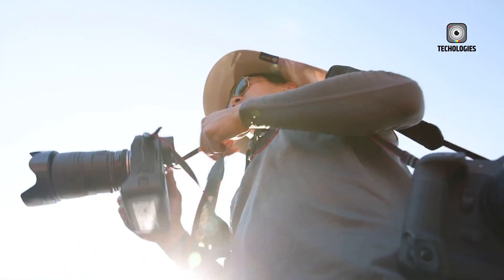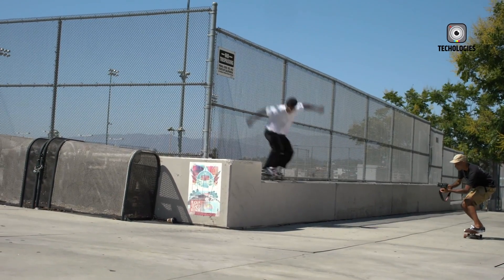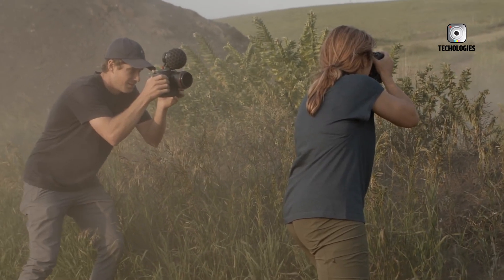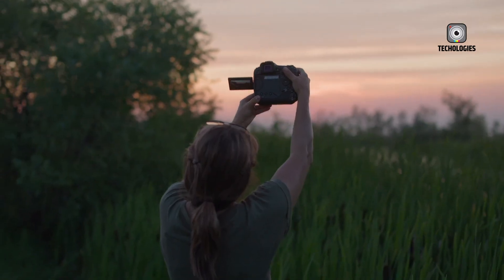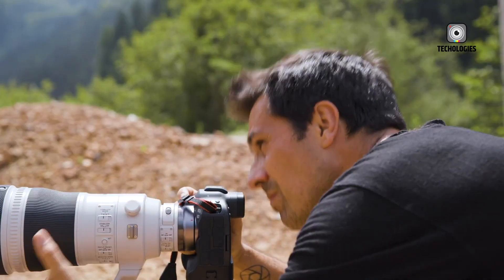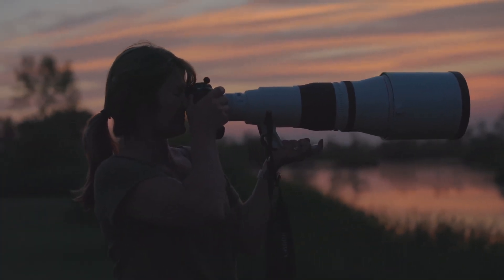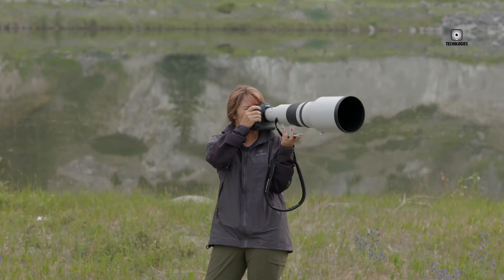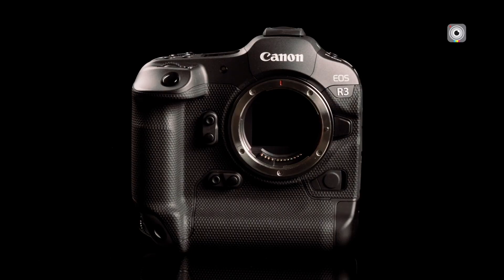Canon EOS R4 - New Specs, Price & Release Date!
The Canon EOS R4 represents a bold step into the future of professional mirrorless photography and video. Engineered for creators who demand both performance and reliability, the Canon EOS R4 blends speed, innovation, and precision in a single powerhouse body. At its core is a newly developed high-resolution full-frame sensor paired with Canon’s advanced DIGIC image processor, ensuring exceptional clarity and detail. Combined with next-generation Dual Pixel CMOS AF, the Canon EOS R4 offers fast, accurate focusing and superior image quality, making it a perfect tool for professionals who refuse to settle for anything less than excellence.